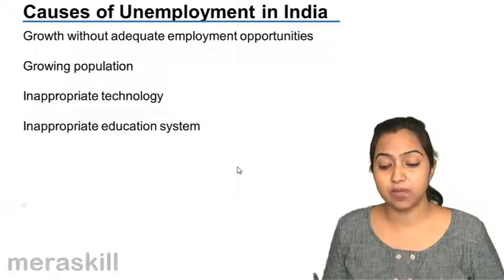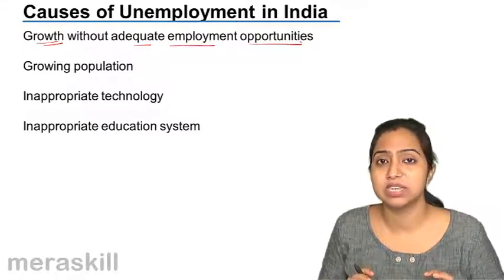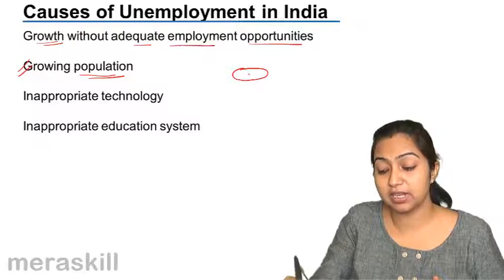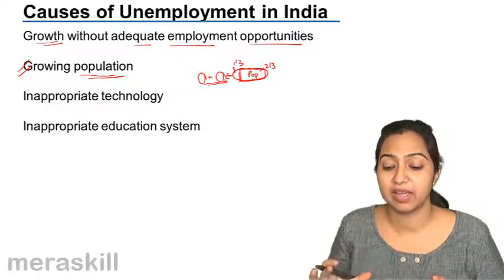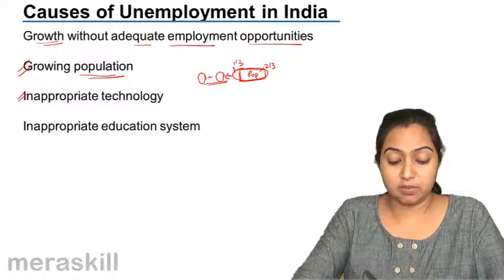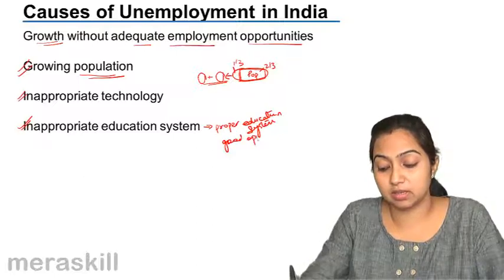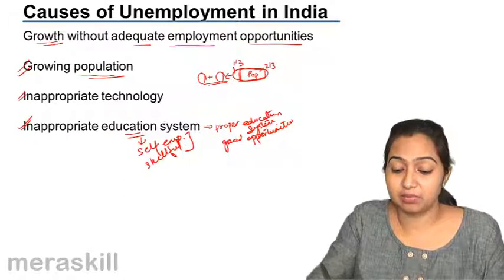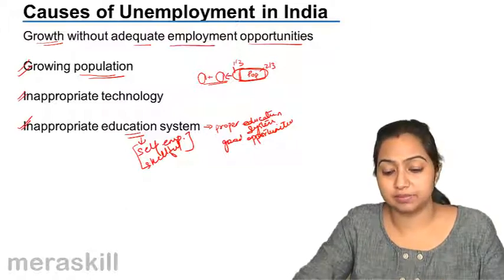Causes of Unemployment | CA CPT | CS & CMA Foundation | Class 11 | Class 12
Learn Population, Poverty and Unemployment .What is Demographic Transition, Absolute vs. Relative Poverty and Types of Unemployment.